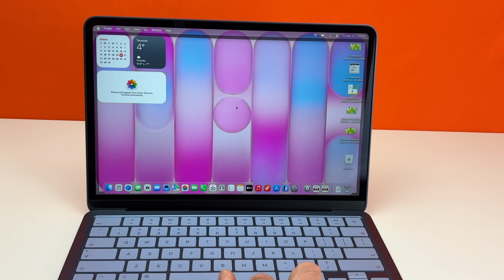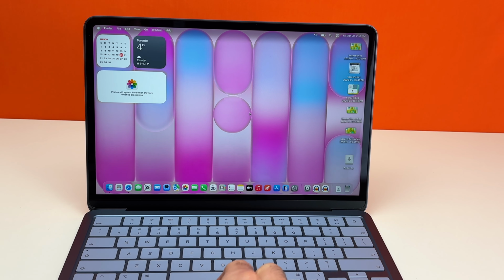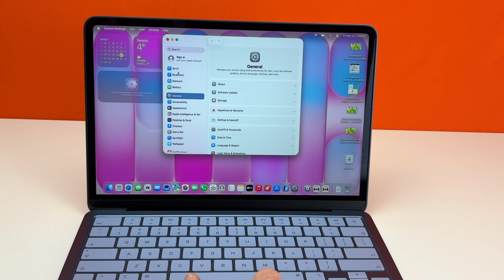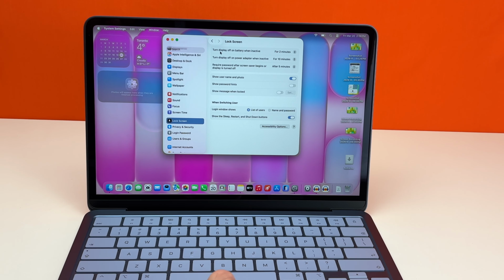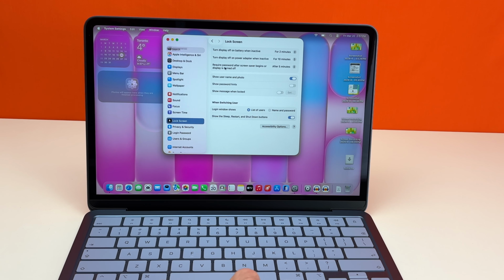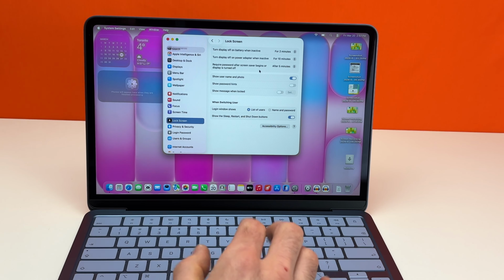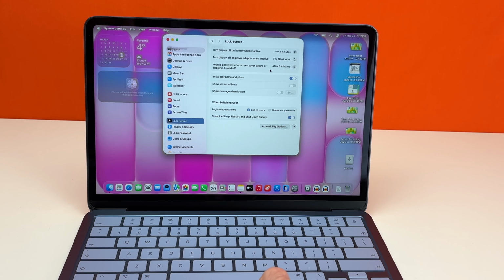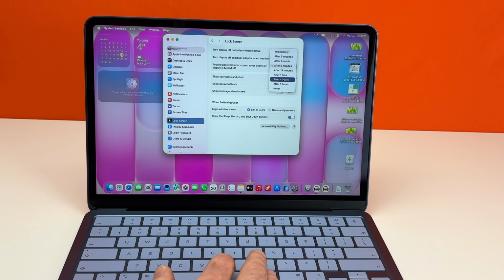MacBook Neo : Change Screen Timeout - Screen Lock Time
How to change the screen timeout (Screen Lock Time) on your MacBook Neo